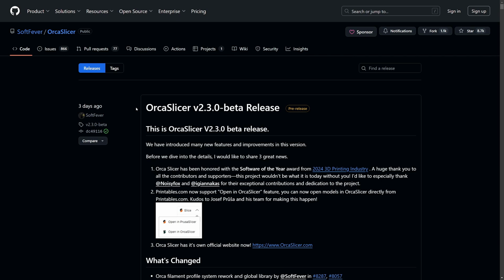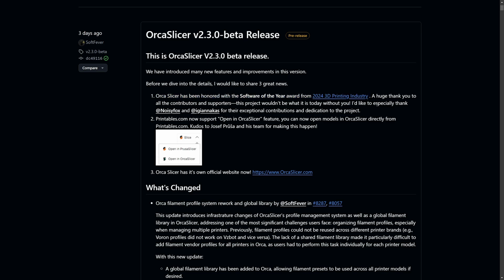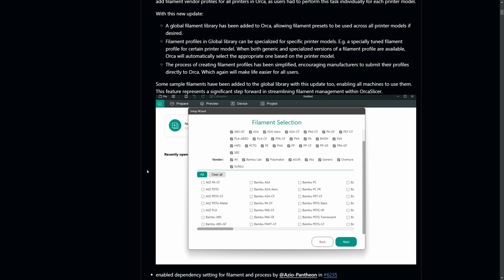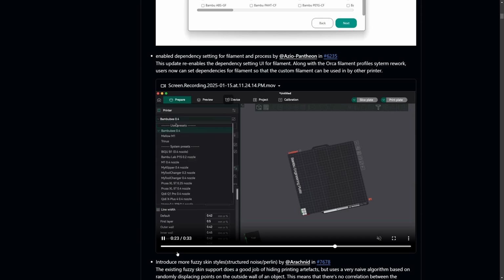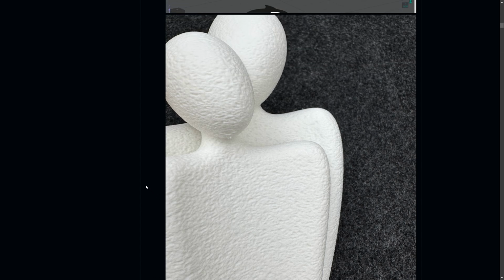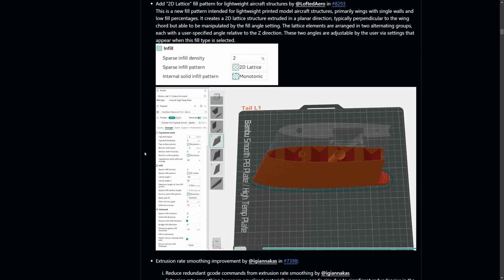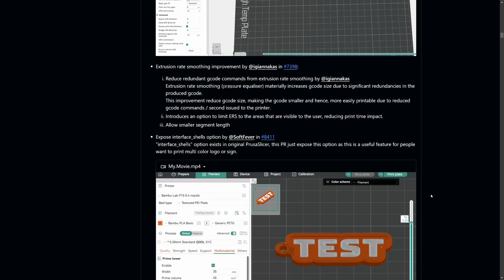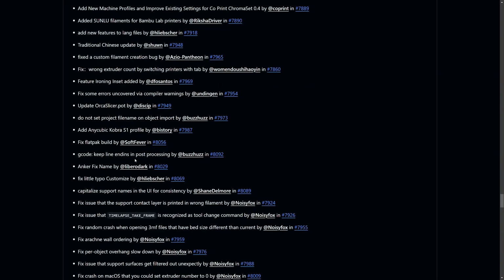Orca Slicer 2.3 Beta – Game-Changing Updates & Features! 🔥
Orca Slicer continues to evolve, and the V2.3.0 beta release brings some of the most requested features and improvements yet! In this video, I’ll walk you through all the major updates, from a completely reworked filament profile system to new fuzzy skin textures, enhanced bridging controls, and a brand-new 2D Lattice fill pattern for lightweight model aircraft.

If you're looking for a powerful alternative slicer that supports multiple 3D printer brands, Orca Slicer is making a strong case to be your go-to. As my 3D printer collection grows, finding a slicer that works across all machines has become more important than ever, and this latest update makes Orca even more compelling.

🔥 New Features & Enhancements in Orca Slicer 2.3 Beta:
✅ Filament Profile Overhaul – Introducing a global filament library to easily share profiles across different printers.
✅ Fuzzy Skin Upgrades – More structured noise patterns like Perlin, Billow, Ridged Multifractal, and Voronoi for better aesthetics.
✅ 2D Lattice Fill Pattern – Designed for lightweight aircraft structures and RC plane wings.
✅ Bridging Improvements – New internal bridge density settings, second bridge layers, and improved cooling control.
✅ Bug Fixes & Performance Enhancements – Over 300 bug fixes, including better multi-tool wipe tower handling and filament purge estimation.

✅ About Planet 3DP

Welcome to Planet 3DP, a 3D printing channel specifically for 3D printer users. We create videos to help you master the greatest hobby on earth and enhance your printing experience. Our tutorials are easy to follow and edited to ensure you stay up to speed with the latest in the 3D printing industry. New content is added every week, continually expanding our library of resources.

Whether you are a beginner or a seasoned pro, our step-by-step guides, expert tips, and project showcases will elevate your 3D printing skills. Join us to explore the limits of 3D printing, share your achievements, and learn from a supportive community.

ADD HASHTAGS

© Planet 3DP